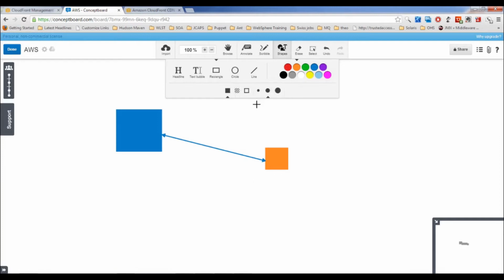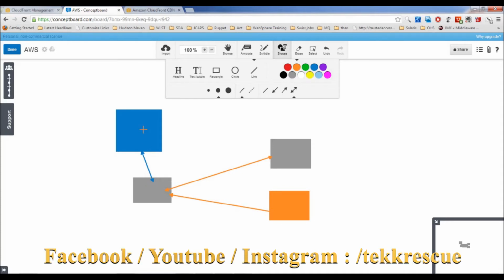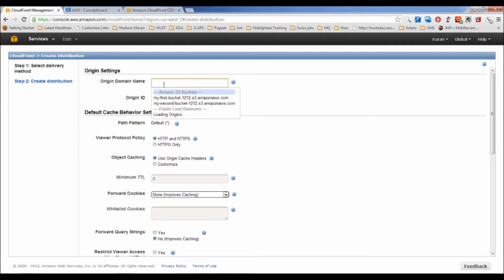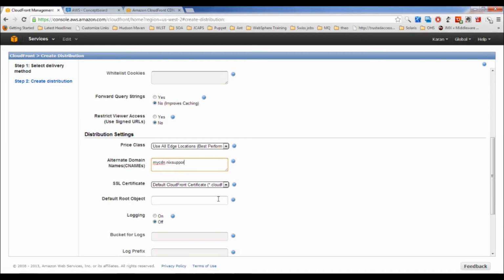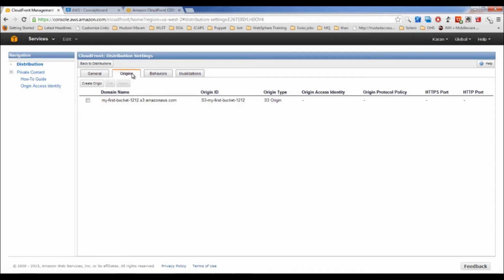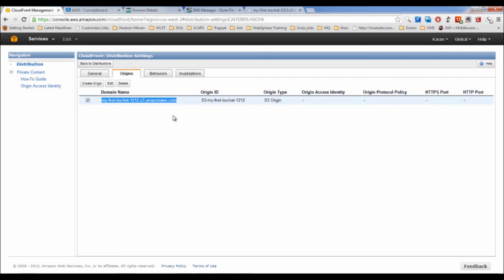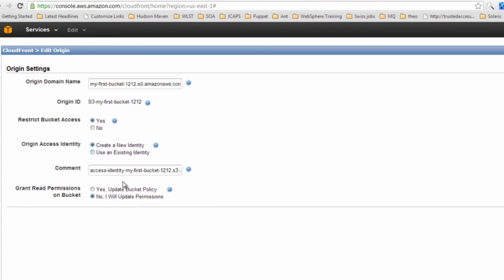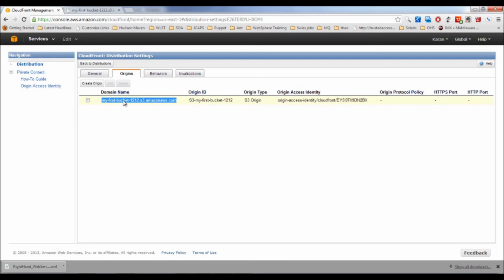How you Setup Content Delivery Network | Amazon CloudFront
Topic : How you Setup Content Delivery Network - Amazon CloudFront

This course is a beginner's guide on Cloud Computing using AWS. In this course, I will be explaining most of the services required to build your infrastructure on the cloud.

It is completely based on practical sessions and focuses primarily on how to configure AWS services in real time.

There will be LIVE sessions at every weekend to brief about lectures covered in this tutorial. I will also answer your questions in LIVE sessions.

A. I will explain how to:
    1. Configure Virtual Servers using Amazon EC2
    2. Setup Storage using S3 and EBS
    3. Configure monitoring system using Amazon CloudWatch
    4. Configure CDN - Content Delivery Network using Amazon CloudFront
    5. Bulk email solution using Amazon SES
    6. Configure database using Amazon RDS
    7. Configure highly available DNS  using Amazon Route53

B. What you’ll learn
    1. How to create virtual servers in cloud
    2. How to configure monitoring services
    3. How to configure storage services in cloud
    4. How to setup load balancer and auto scaling of existing infrastructure

You should be able to setup your own infrastructure at the end of this course